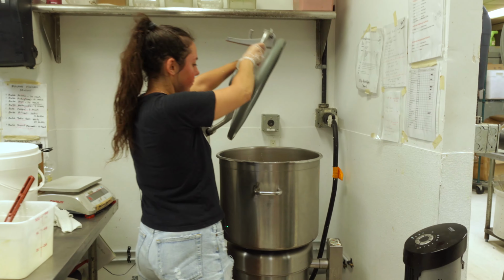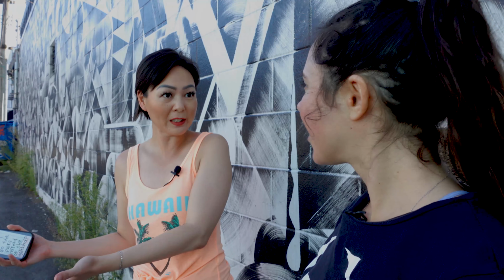Plant-Based Queso - Allergen Free and Locally Sourced in Vancouver, BC | VEGAN | VEGANTWOSOME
Plant-based queso that’s nut-free, dairy-free and preservative-free from a local small business owner in Vancouver, BC!  Yes, you can find such a product from K-So Vegan Queso and we love supporting fellow vegans who have such a passion for food.  K-So Vegan Queso owner, Zara, invited us to her kitchen to watch the process of making  vegan queso and it’s  kind of magical to watch the ingredients come together to make the end product.  Zara kindly agreed to an interview so we could find out more about her business and where you can purchase her vegan queso and we give her high praise for what she has already achieved.  At home, we used the vegan queso to make a quesadilla and added Beyond Meat and it made a great dinner!  How would you use queso or do you have a favourite recipe with queso as an ingredient?

51_Arctic-Chill_FULL_SM486
Cages - Density & Time
breaking-point by ian-post Artlist

0:00  - Pre-Show Comedy Gold
0:11  - Introduction
0:36  - K-so Vegan Queso
1:27  - Interview With Zara Goldberg
7:30  -  Review of the Product
10:25 -  Will We Buy Again?